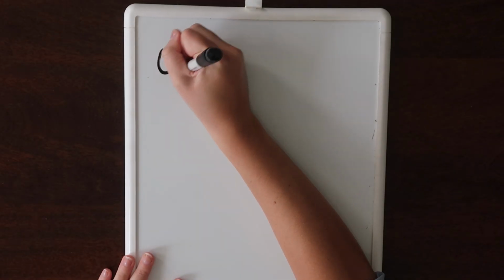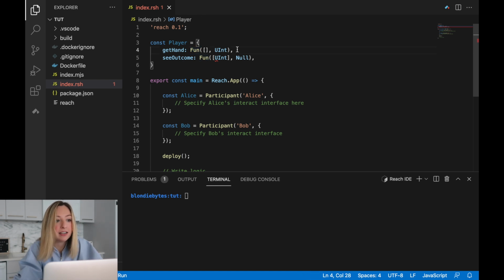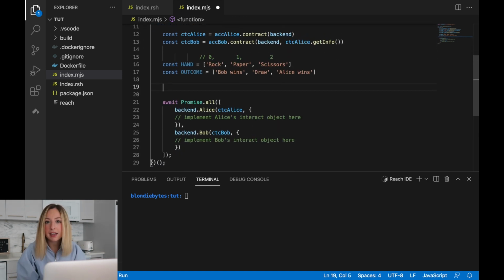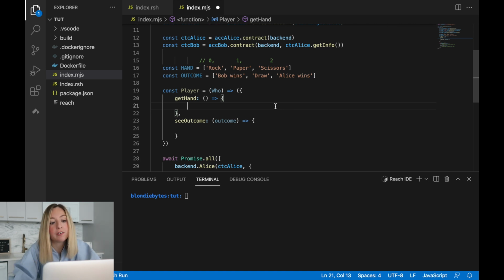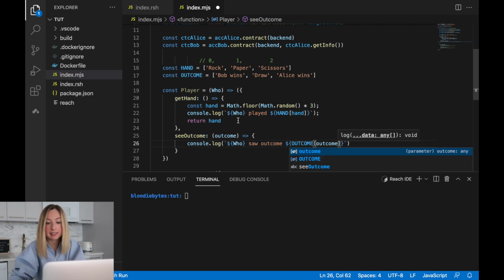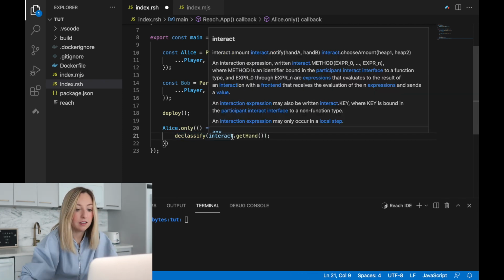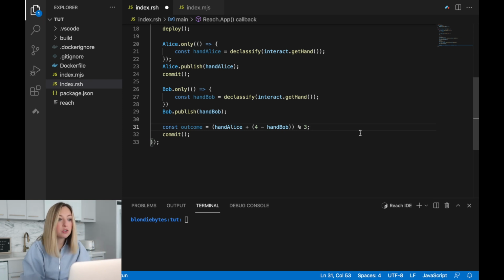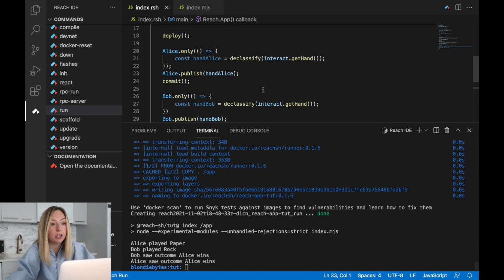Day 3 of Blockchain | Creating a Decentralized Rock, Paper, Scissors Application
So it turns out - blockchain is actually pretty cool. I’m super excited to be partnering with Reach and Algorand to create a YouTube series that tackles how to create decentralized applications with blockchain technology.

In 10 Days of Blockchain, you’ll learn what a blockchain is, build a decentralized application, and deploy it to the Algorand blockchain.

With Day 3 specifically, we'll create a decentralized Rock, Paper, Scissors application.

✅ NOTE: Reach documentation at the time of your viewing may be slightly different than when I recorded. When in doubt, follow the documentation, and if you have questions, connect with the Reach community in Discord.

⛓ Discord Community!
Got a question?

⛓ More about Reach!

⛓ More about Algorand!

My courses on LinkedIn Learning!